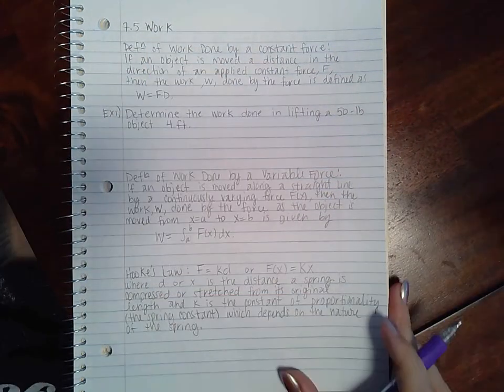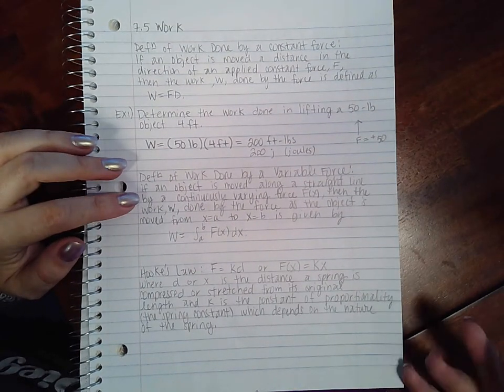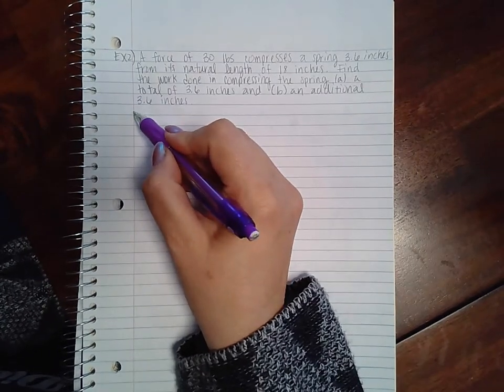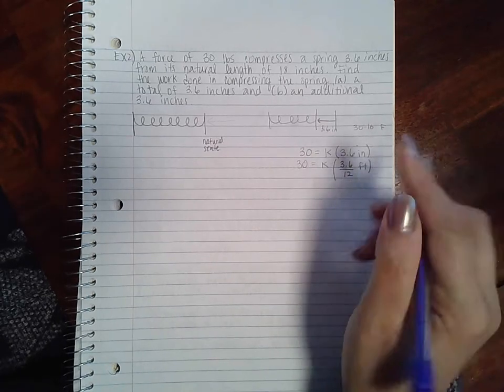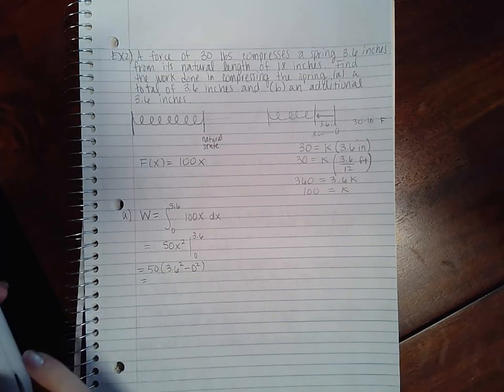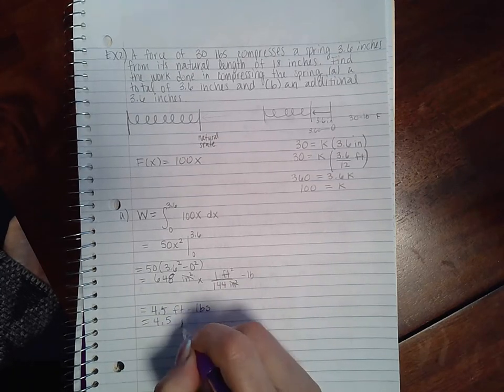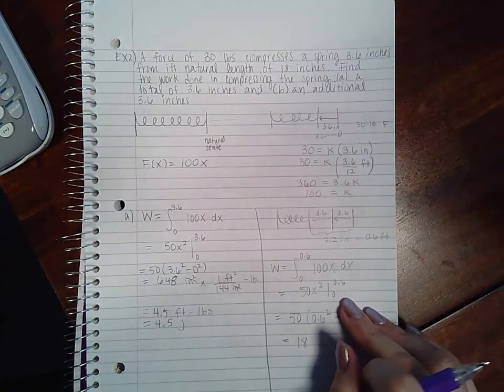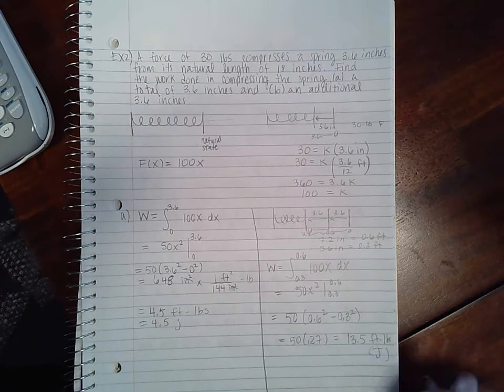7.5 WORK Lecture and Examples